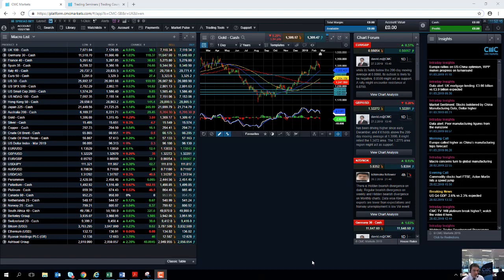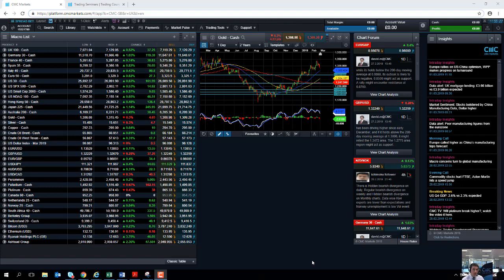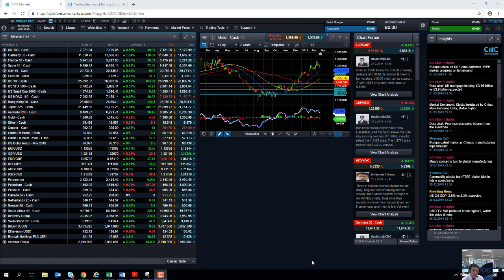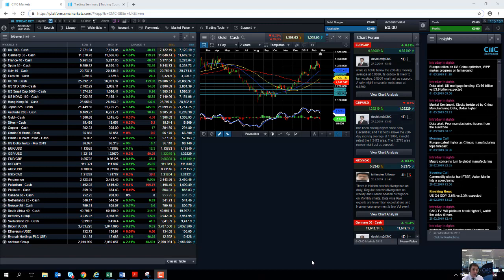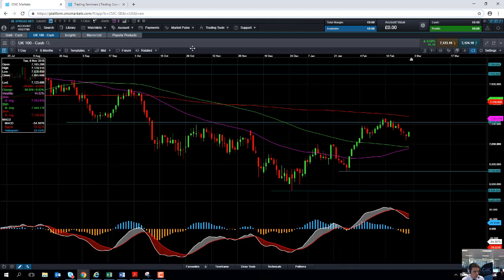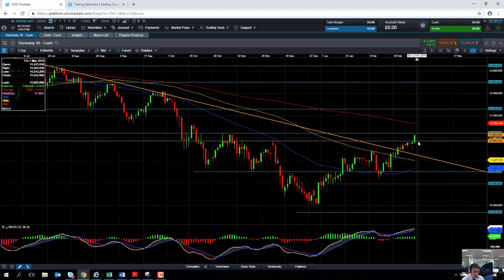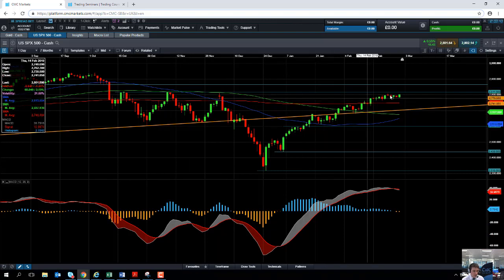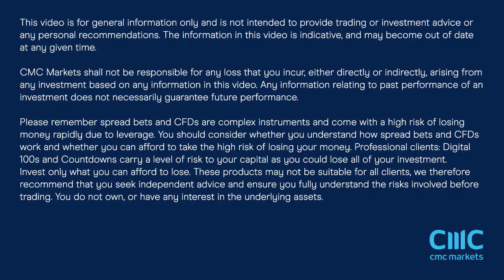Central bank meetings and US non farm payrolls in focus – 1 March 2019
David looks at the optimism surrounding US-China trade relations, the disappointing eurozone data and also discusses the US jobs market. Get the latest daily analysis on key markets such as US 30, UK 100, Germany 30, Japan 225, USD/JPY, EUR/USD, GBP/USD, Brent and West Texas Crude Oil and Gold via our CMC TV playlist.